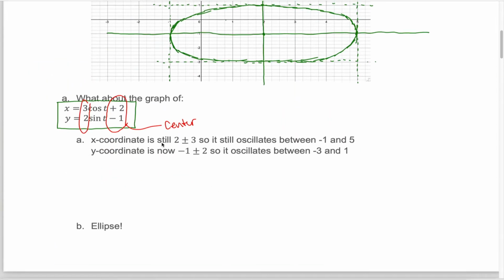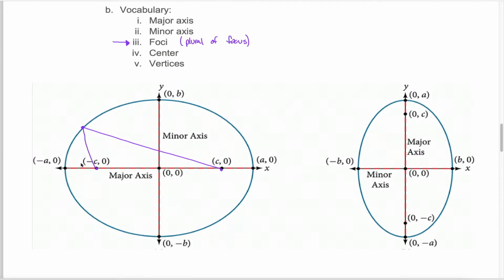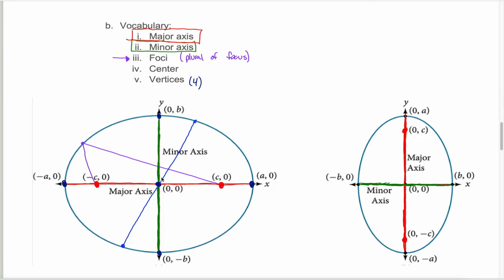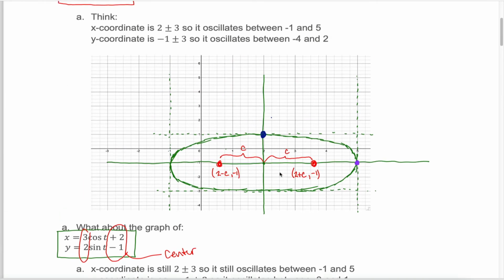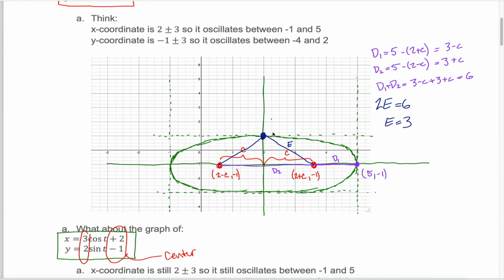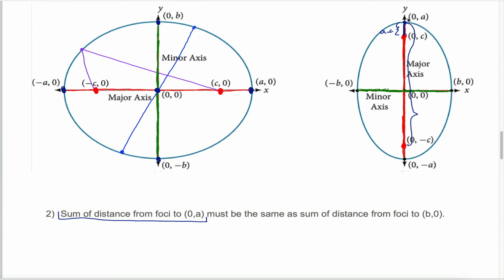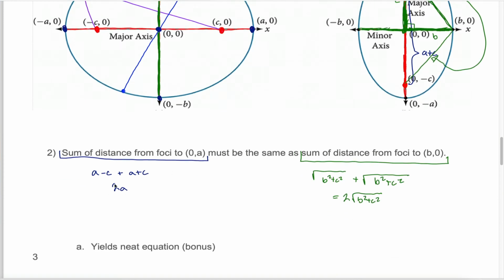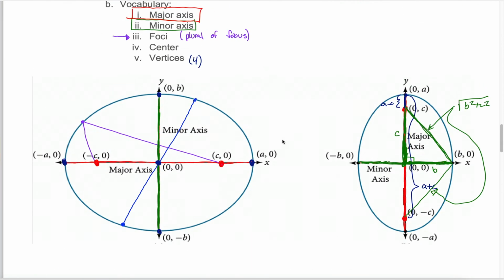10.1: Ellipses - Vocabulary